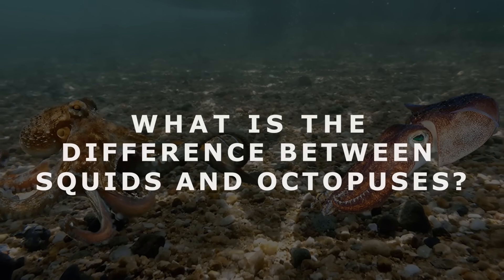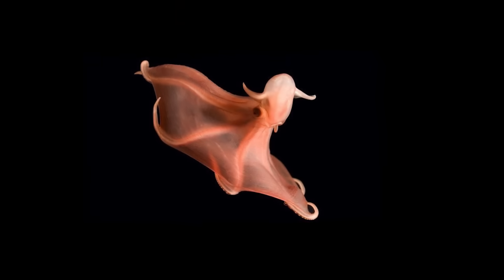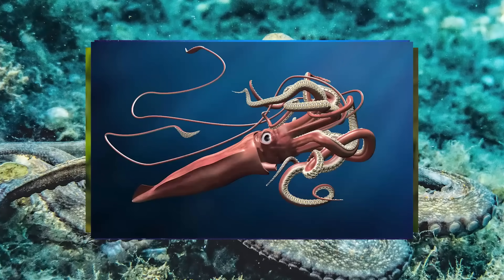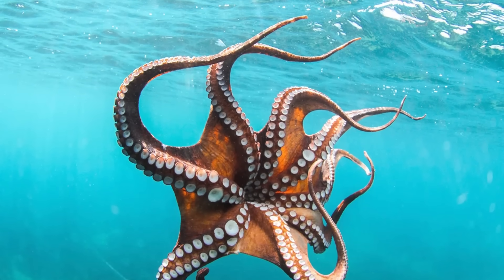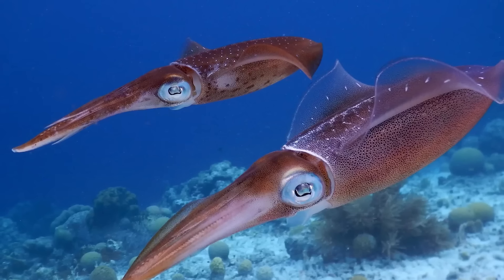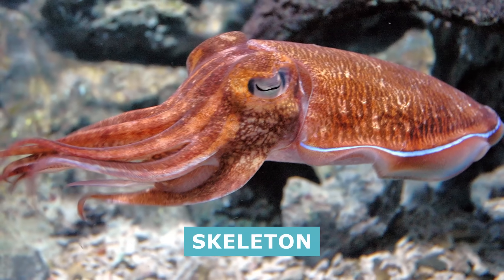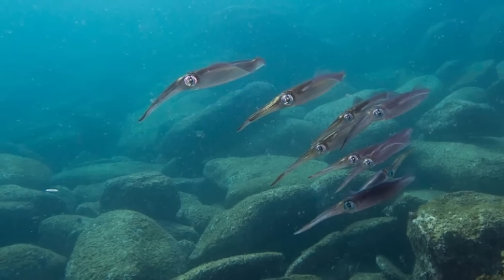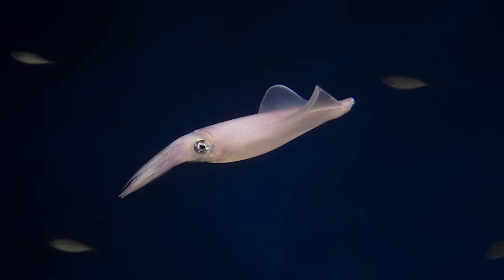What Is The Difference Between Squids And Octopuses?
Squids and octopuses are some of the most fascinating creatures in the world.

Having been around for millions of years, these invertebrates have more than proved their mettle in the often-brutal game of oceanic survival, outlasting countless competitors and predators along the way. Today, they continue to thrive in the form of multiple species, and are now playing various roles in human culture–from being the main course to being subjects of revolutionary scientific study.

The similarities between them are more than apparent, but their differences are not so well known to many casual animal lovers.

That’s where today’s video comes in, as we take a look at these two animal groups and see why they are classified differently.